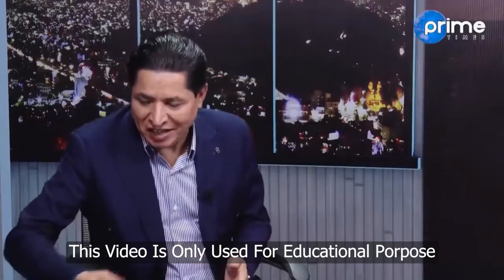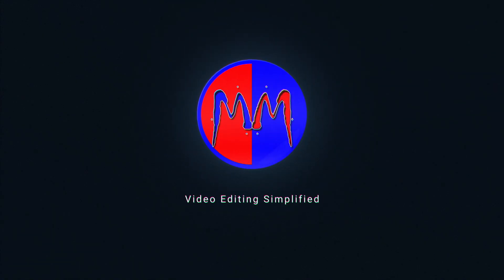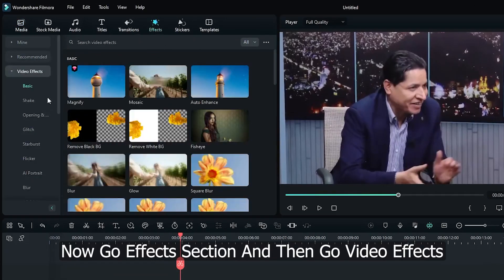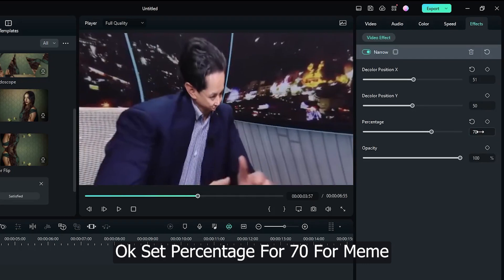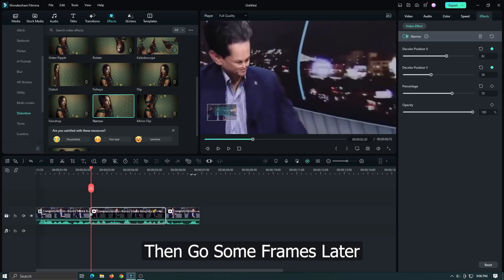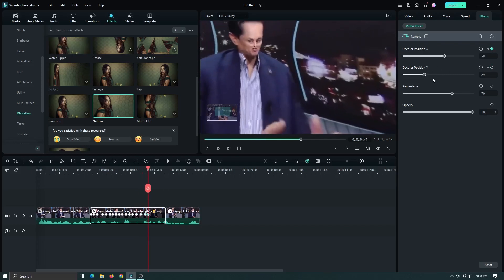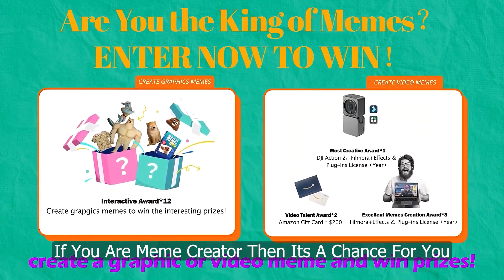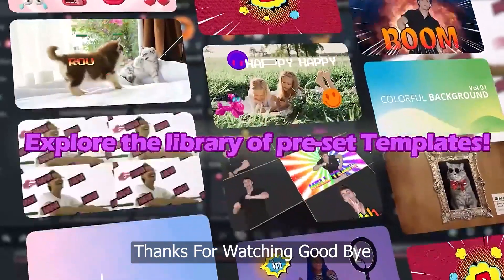How To Make Funny Meme Video On Filmora 12